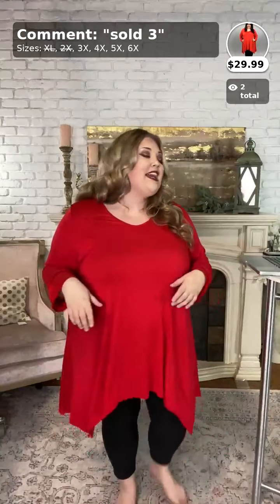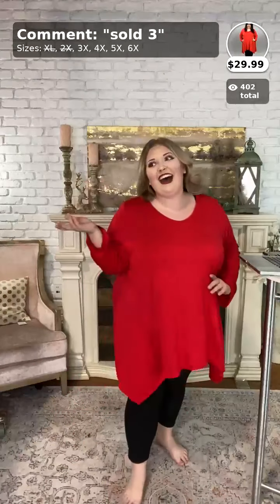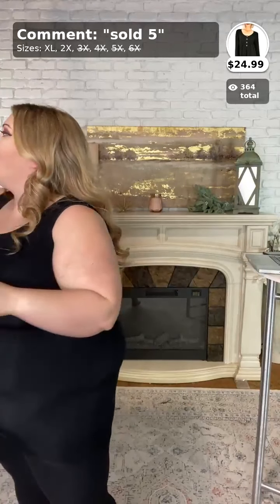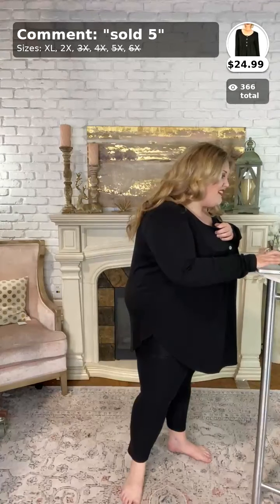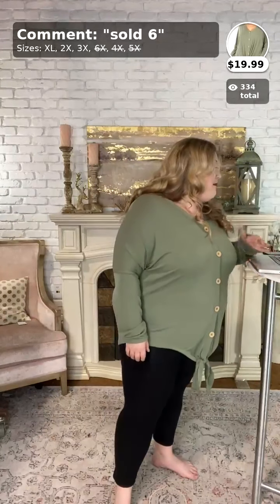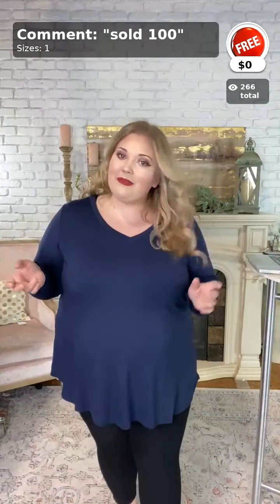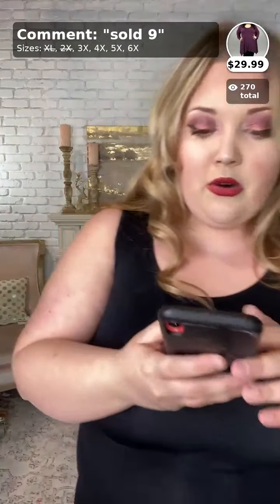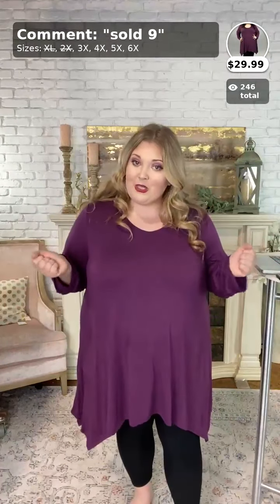SOLID COLLECTION SIZES 1X-6X WITH CHLOE GRACE!!!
Shop with America’s #1 Favorite Plus Size Boutique